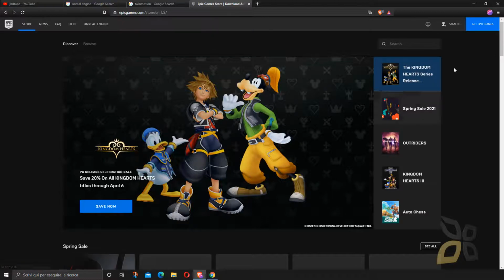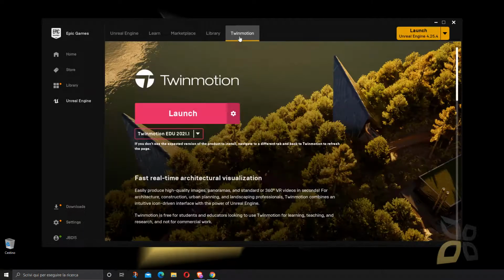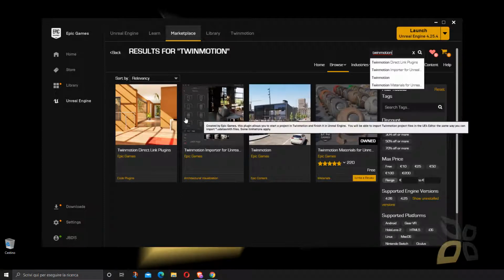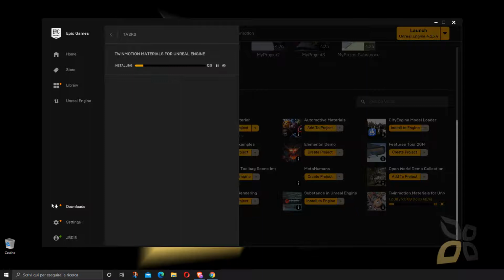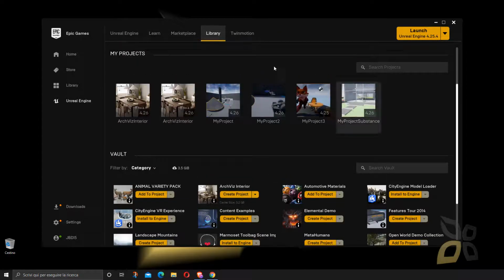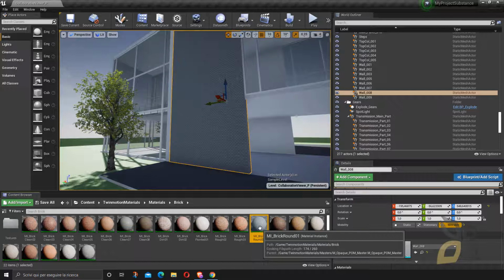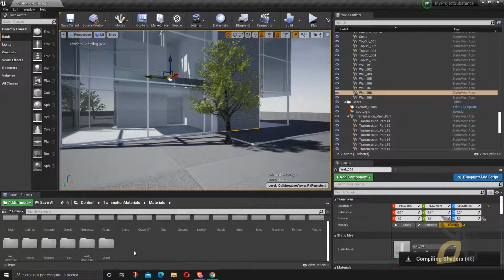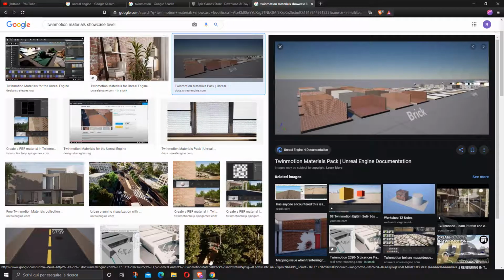Guida video - Come importare materiali Twinmotion in un progetto Unreal Engine, gestire texture e...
Video guida - Come importare materiali Twinmotion in un progetto Unreal Engine, gestire texture e tiling